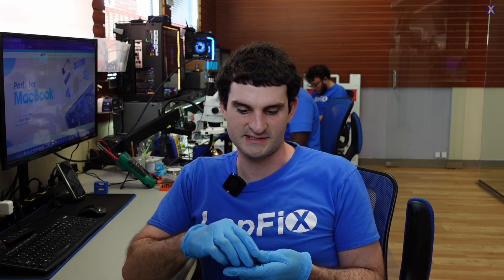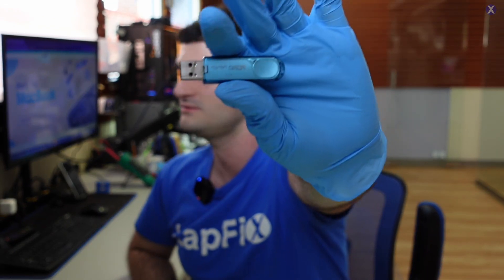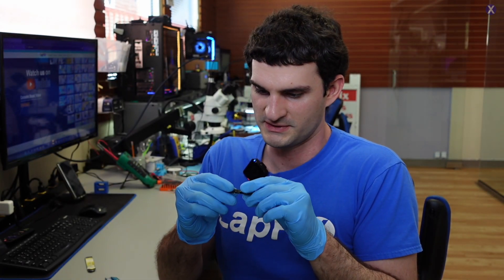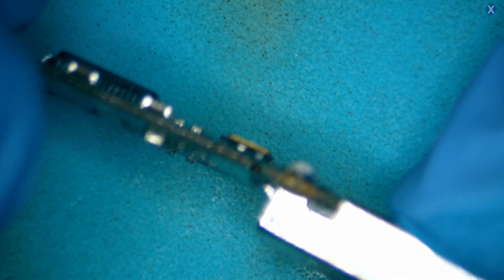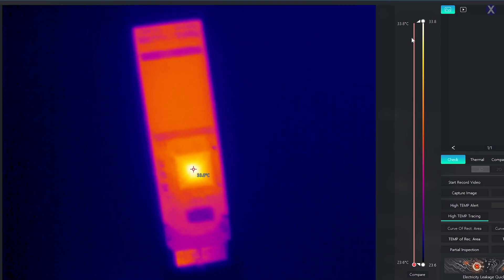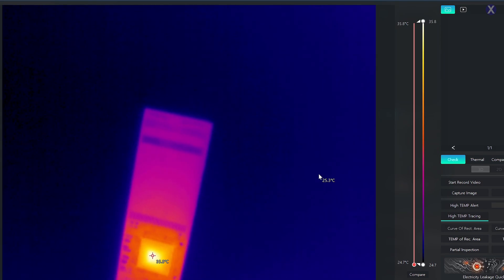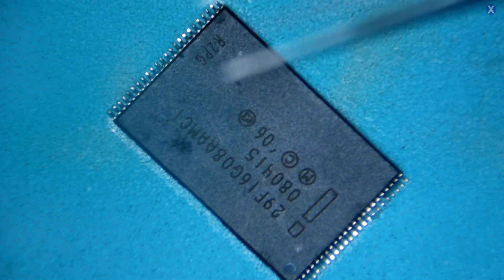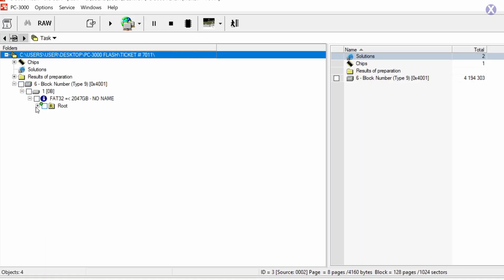Recovering Data from a Dead Microcenter USB Flash Drive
Hey everyone, today we are going to be Recovering Data from a Dead Microcenter USB Flash Drive